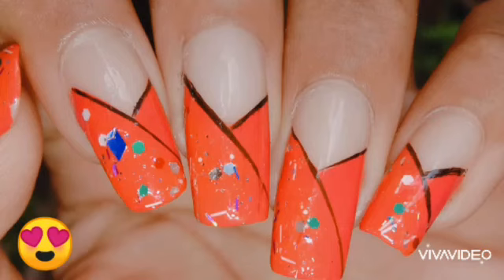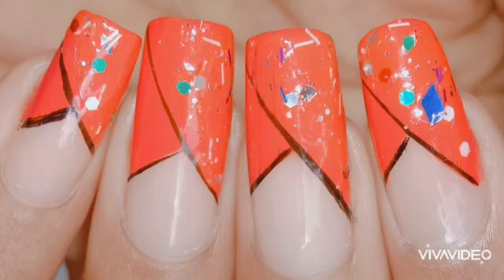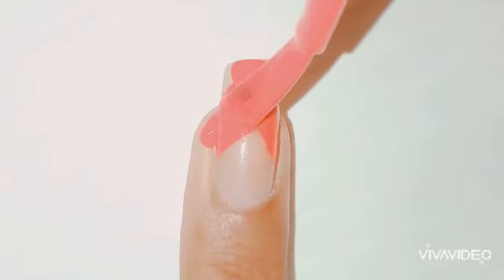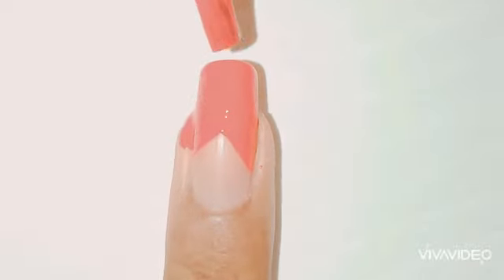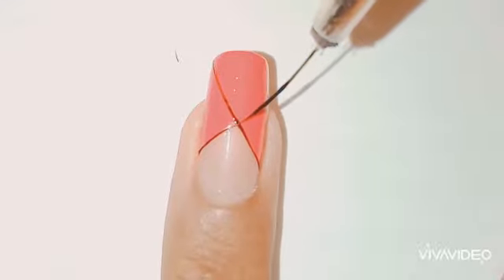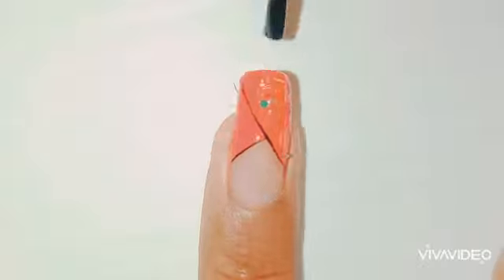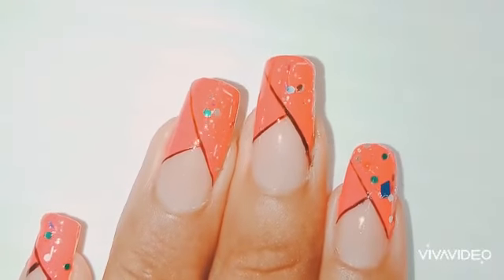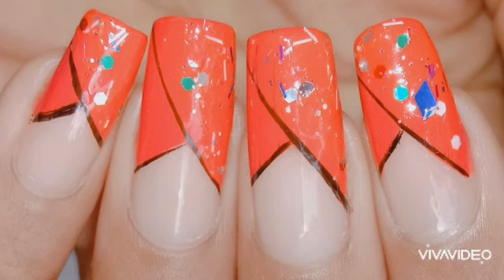Trendy french stroke Glitter Fall Nails! | Simple Nail Art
Hello everyone welcome! As you have seen according to the title "Trendy french stroke glitter Fall Nails"...this is pretty easy nail art! I hope you had enjoyed watching 💖 and please watch the entire video and also subscribe to my channel to look at more videos like this and don't forget to ring the bell button so you will never miss out any videos of mine whenever I upload them!💖 And go follow my Instagram link is right below 👇🏼

If you liked this video please give it a big thumbs up and also please go subscribe my channel now! and after subscribing don't forget to ring the bell button so you will never miss out any videos of mine whenever I upload them!

Stay safe and healthy! See you all in my next video!
Byee 🤗